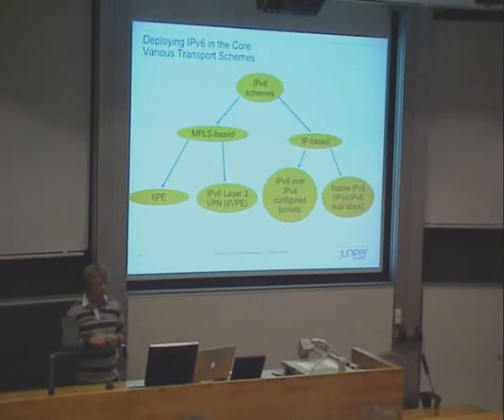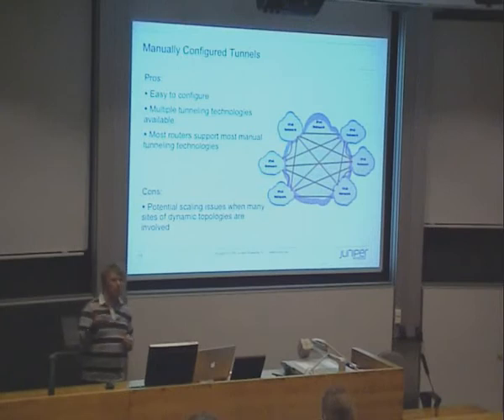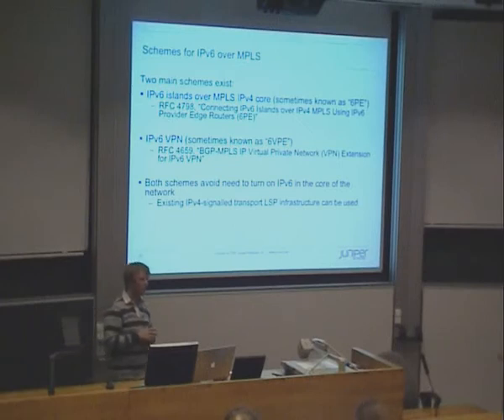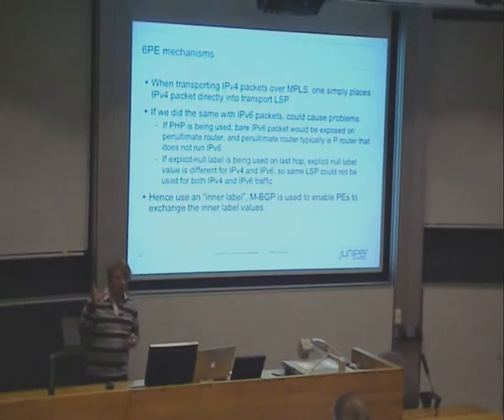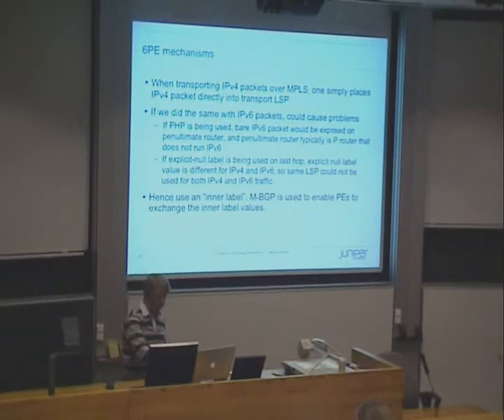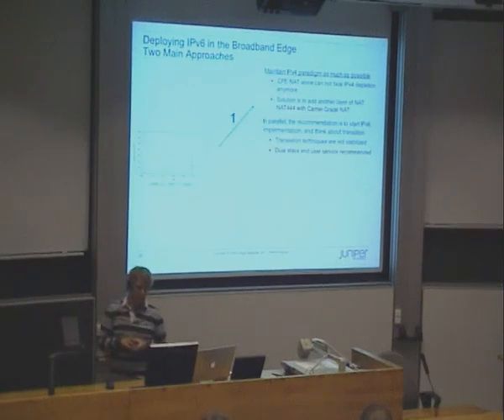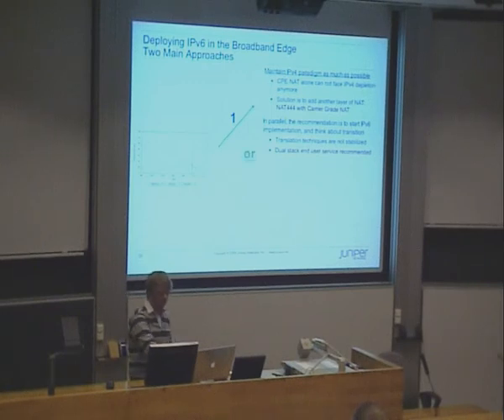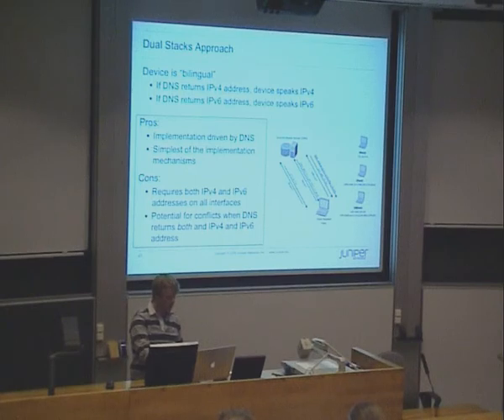TREX Workshop 2010 - Deploying IPv6 in Service Providers PART2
Deploying IPv6 in Service Providers
by
Markku Rantanen
Juniper Networks